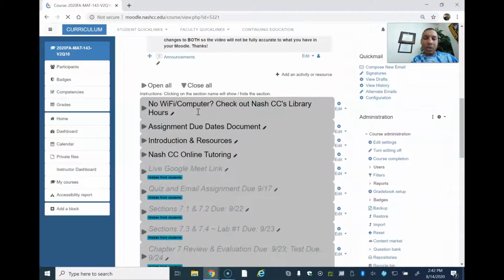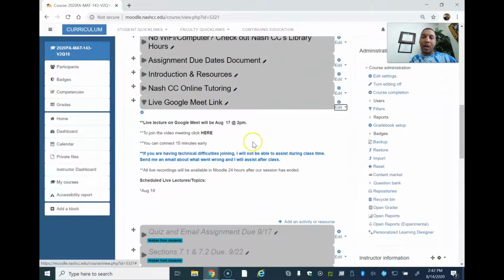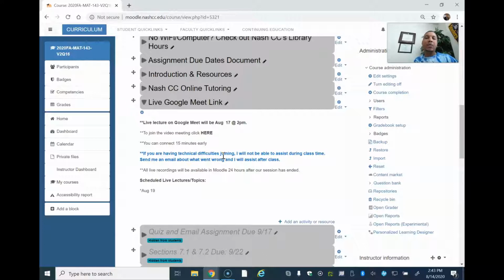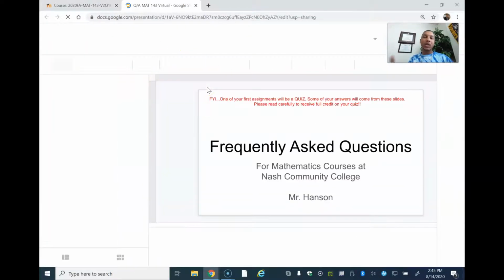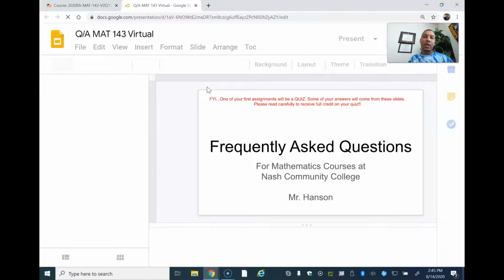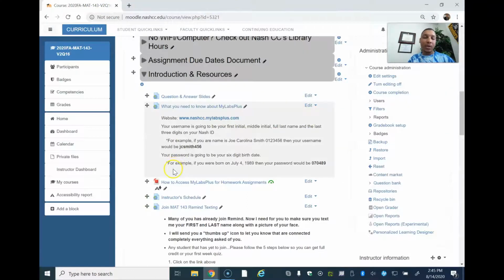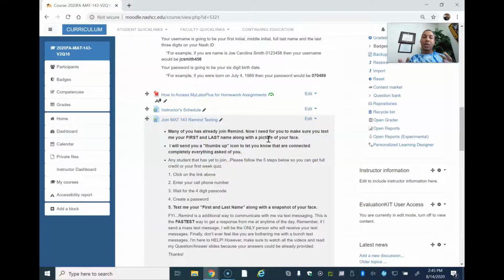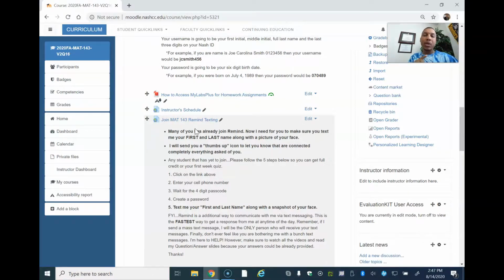Welcome Virtual Math Class